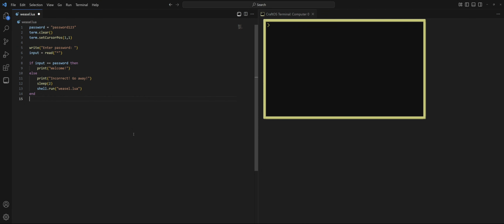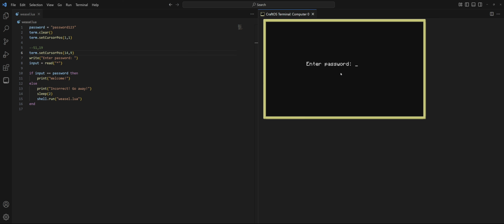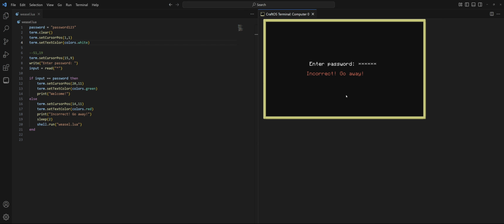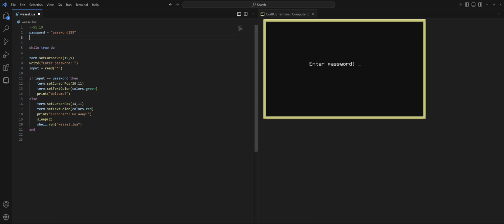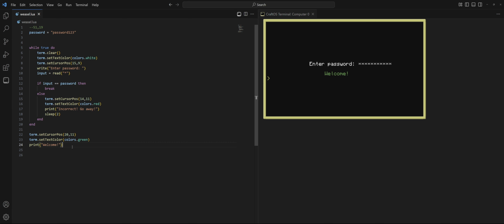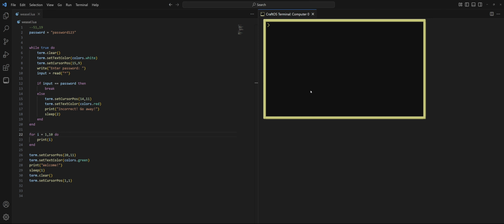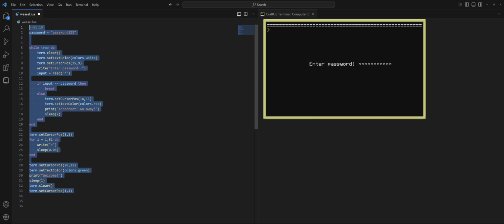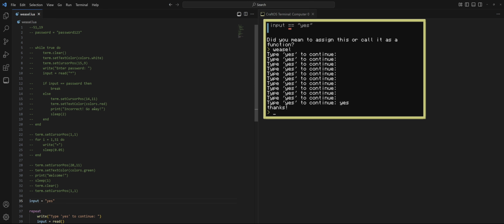Getting Started with Lua and ComputerCraft | Episode 4: Loops!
In this video we go over:
1. How to center text on the screen
2. How to change text color
3. While loops
4. For loops
5. Touched briefly on repeat...until loops